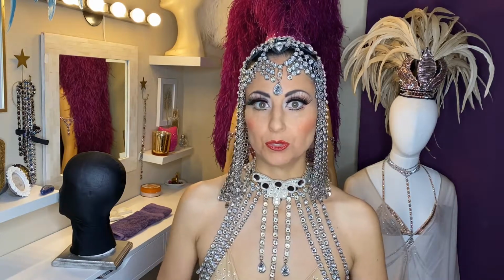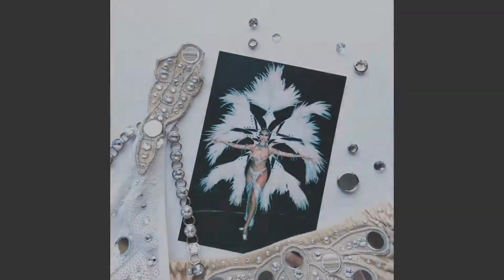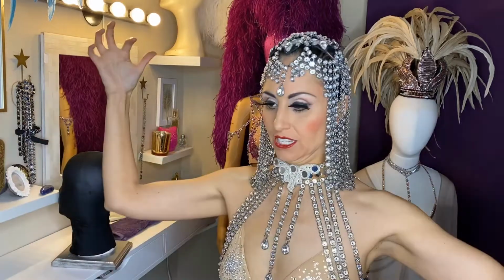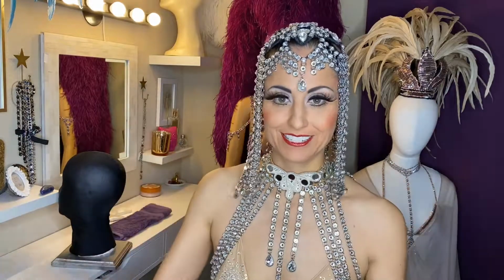Showgirl Story Time: The White Principal Star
In this video I share about the coveted White Star Principal finale spot designed by Bob Mackie. This costume was featured in the 3rd season of Glow, worn by Geena Davis.

Learn more about my Showgirl life and other performers through my podcast and more! Become a member to support me directly and unlock access to early episode release and full library of videos, bonus podcast episodes and photo galleries.

Want to learn how to take Sensational Selfies from a Las Vegas Showgirl?

Credits:
Costume: Athena Patacsil and Phelyx Hopkins
Video editing: Athena Patacsil